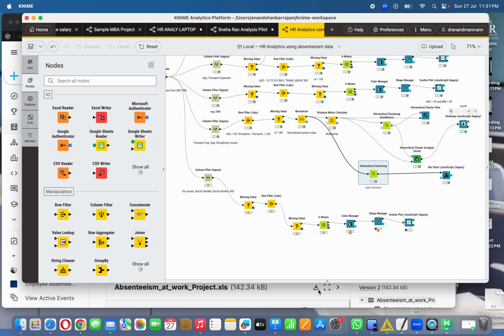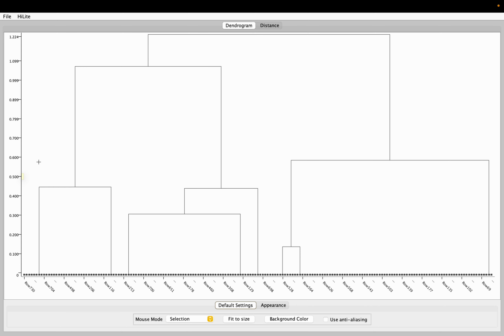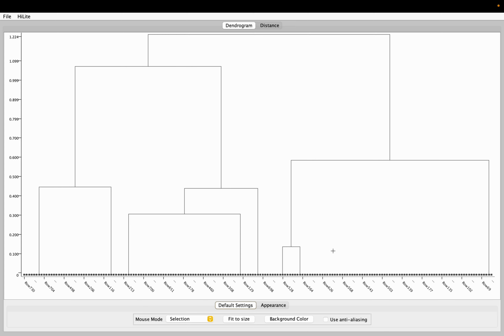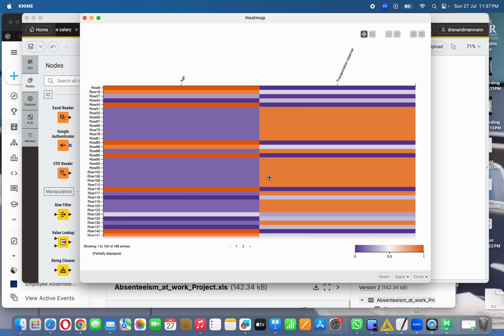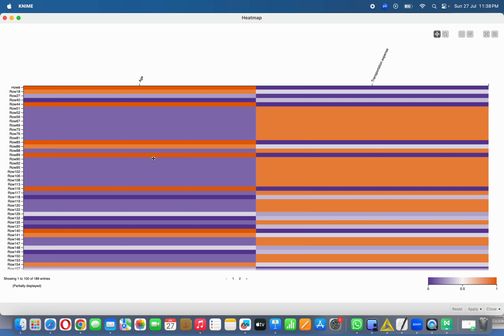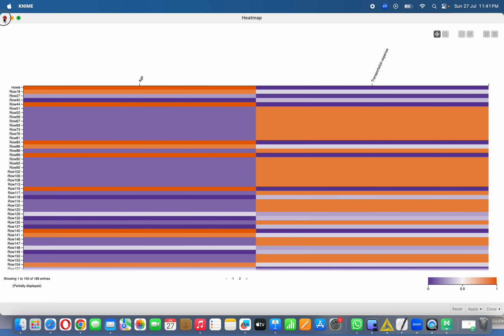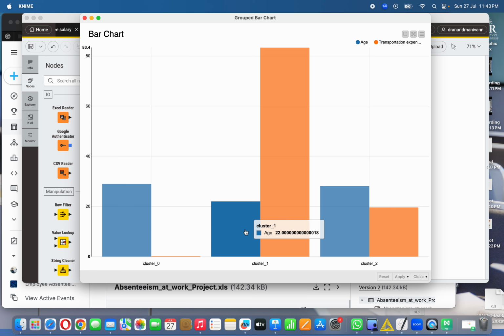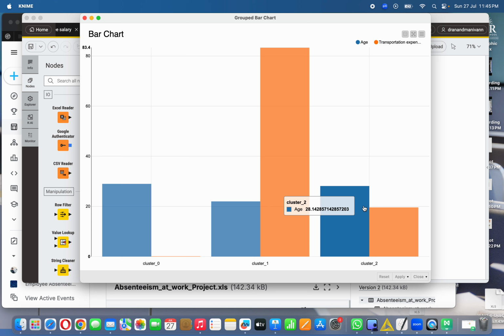Hierarchical Clustering - Visualisation (Dendrogram, Bar-chart, Heat Map)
In this video, we explore how Heatmaps, Dendrograms, and Bar Charts can be powerful visual tools in HR analytics, especially when analyzing employee absenteeism data. A heatmap provides a color-coded view of the data, making it easy to spot patterns, such as employees with high absentee hours or unusual transport expenses across different departments or age groups. The dendrogram, generated through hierarchical clustering, helps visually group employees based on similarities in variables like absentee hours, transport cost, and age—offering deep insight into behavioral patterns. Finally, the bar chart breaks down key metrics such as total absentee hours by department or job role, allowing HR professionals to pinpoint problem areas and act accordingly. These visuals are not just about aesthetics—they reveal critical trends that can inform decisions on employee support, policy changes, and resource allocation. Ideal for anyone looking to make sense of HR data through clear, impactful visualisation techniques.